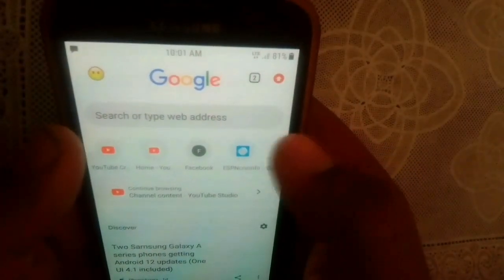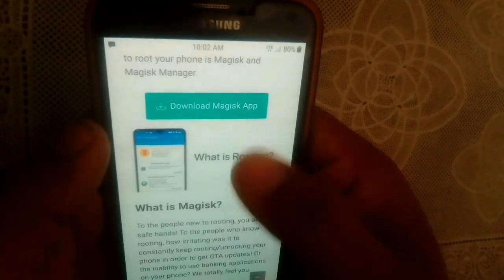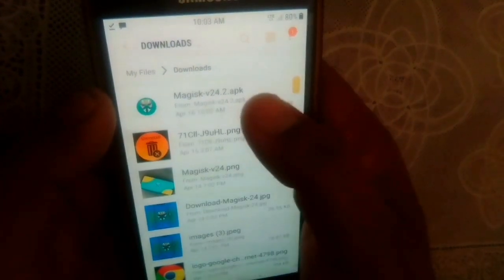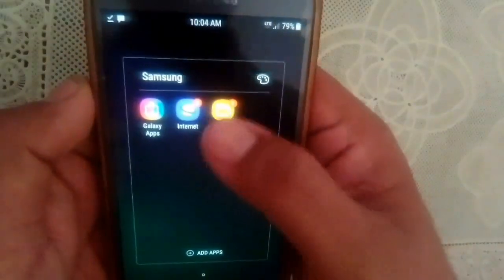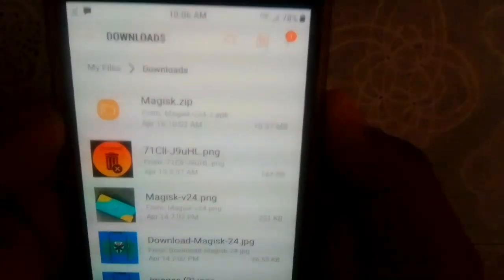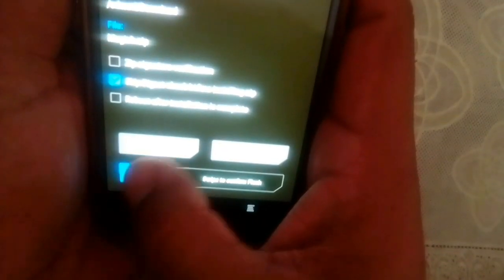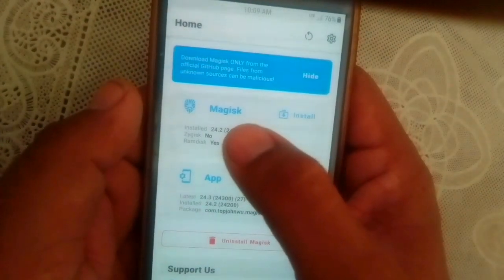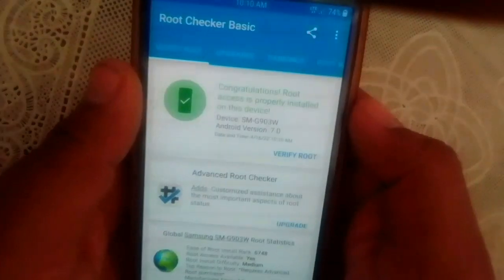magisk manager install / download magisk manager / root android